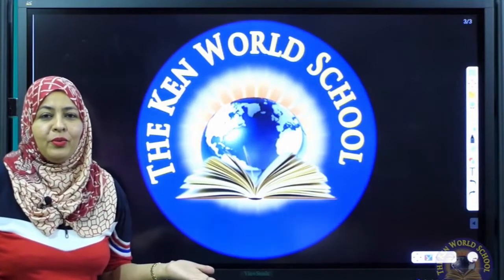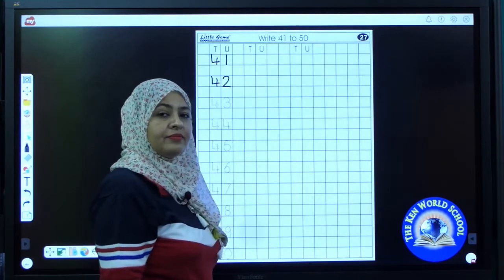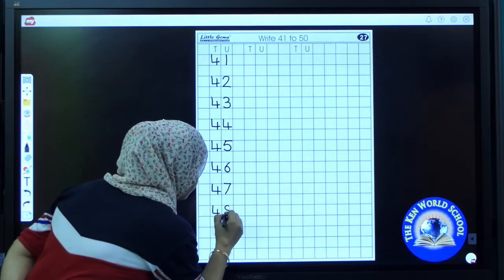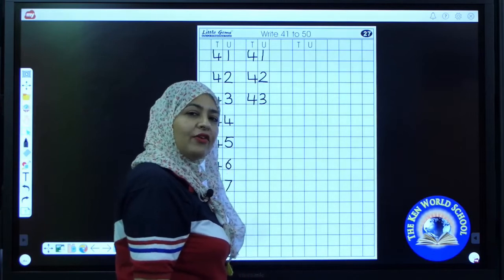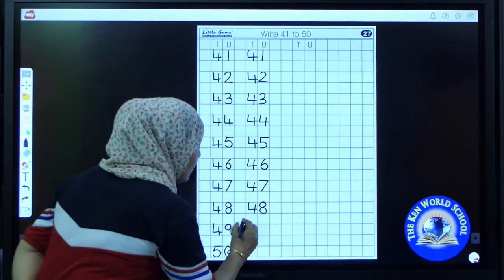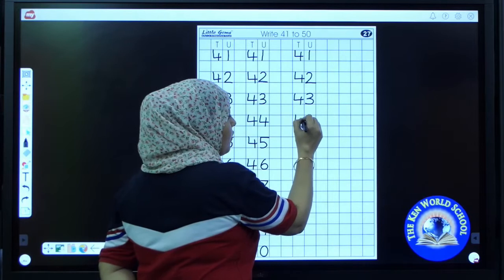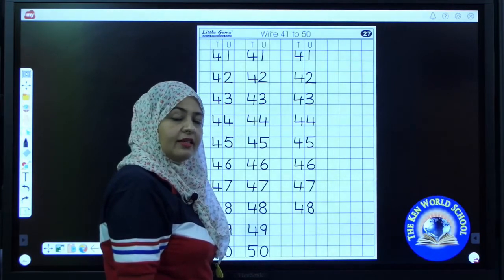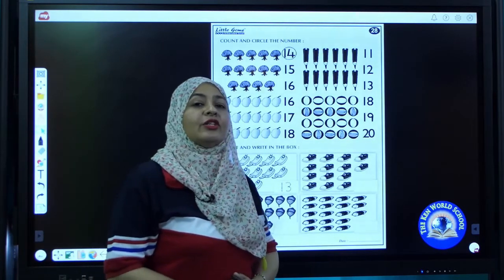Learn to write 41 - 50 | LKG maths | maths for kids | how to write number | Day 14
Learning Number 1 - 20 – Let’s Learn the Number
Also, refer to the given links for learning well.

The Ken World School application is designed and developed for grooming your child completely.